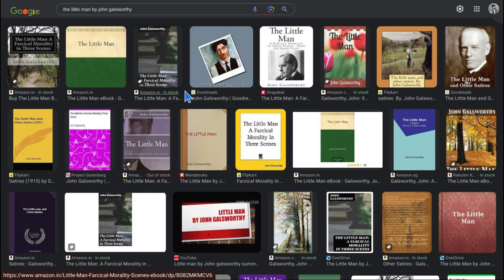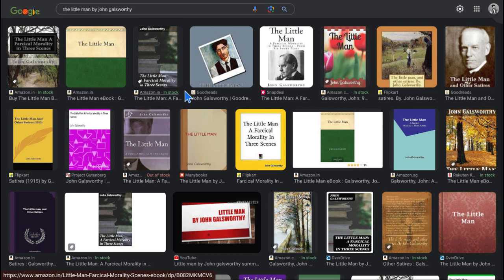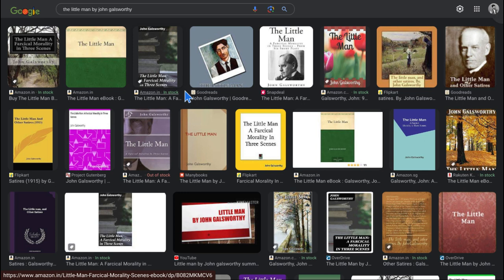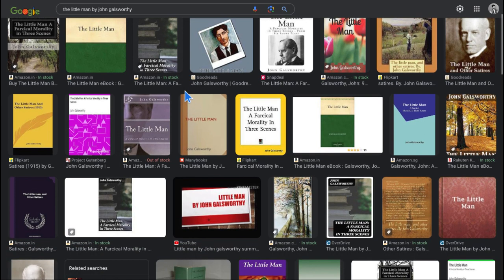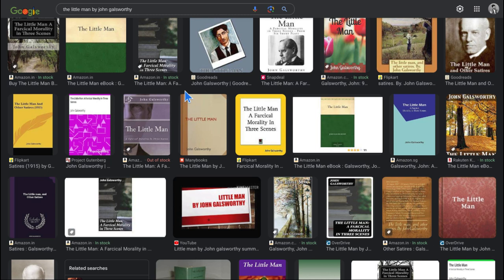The Little Man by Galsworthy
A Little Man by Galsworthy. John Galsworthy was an English novelist and playwright. His most famous works include The Forsyte Saga and its sequels, A Modern Comedy and End of the Chapter. He won the Nobel Prize in Literature in 1932.